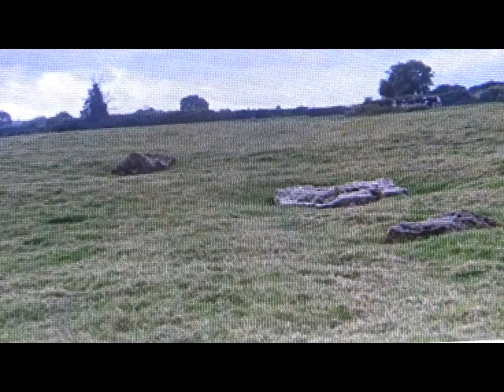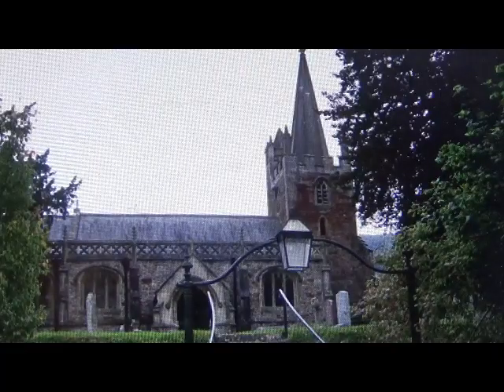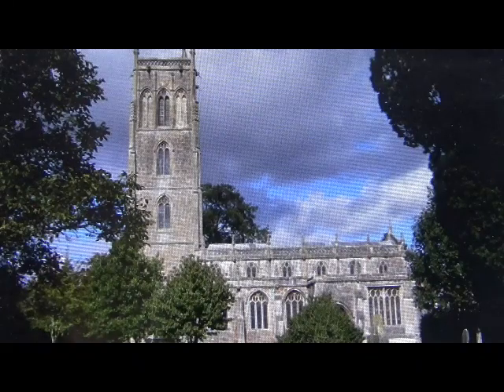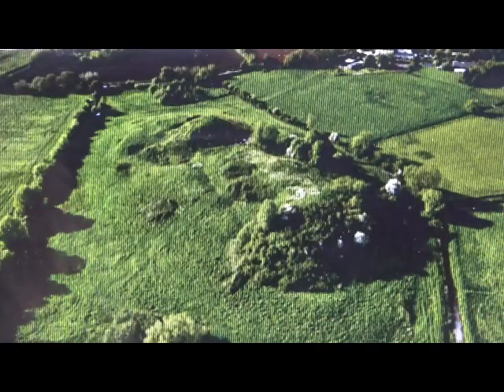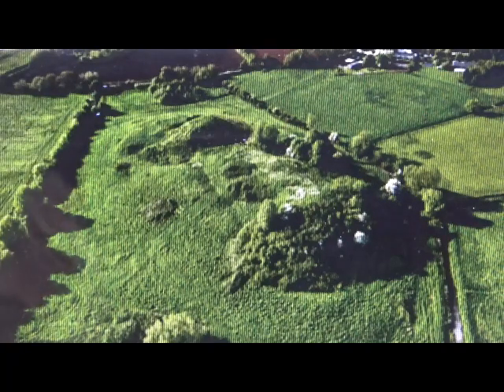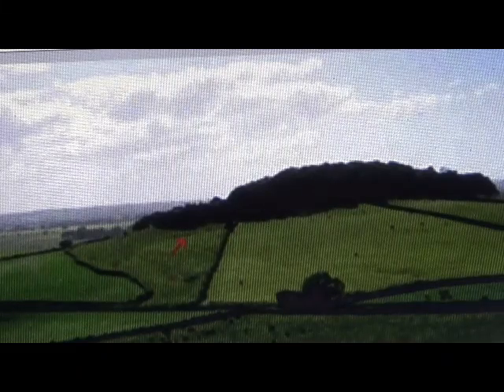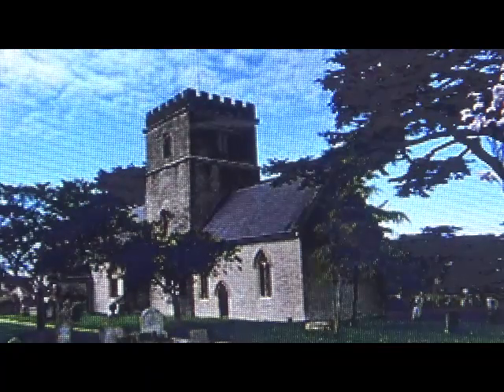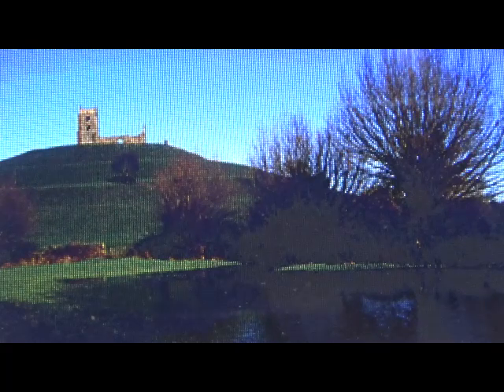The Leys of Stanton Drew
Stanton Drew is a prehistoric megalithic complex comprising one large stone circle (second largest in Britain, after Avebury), two smaller circles, a small stone arrangement called The Cove and an outlier called Hautville's Quoit which could be the remains of a burial chamber.

On the website "Map of the Ancient Landscape around Glastonbury" by Palden Jenkins, there is a plan of the complex which shows that the centres of the Great Circle and the South-west Circle align with Hautville's Quoit, the centres of the Great Circle and the North-west Circle align with the Cove, and the eastern edges of all three circles align with each other.

These three alignments all seem to be good leys, fanning out for miles over the Somerset landscape, passing through several ancient churches as well as interesting places such as the Lake Villages at Glastonbury and Meare, Fenny Castle and King Alfred's Fort at Burrow Mump.